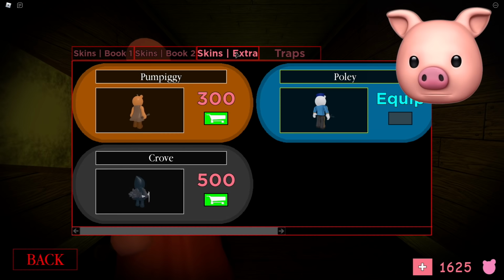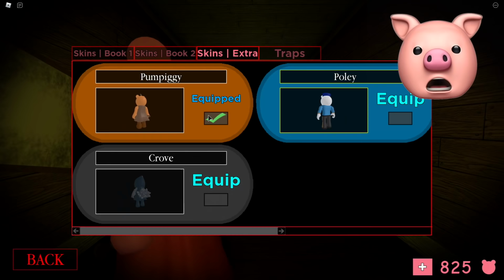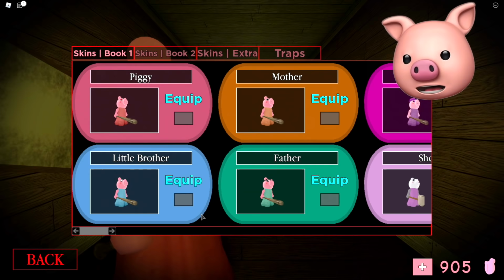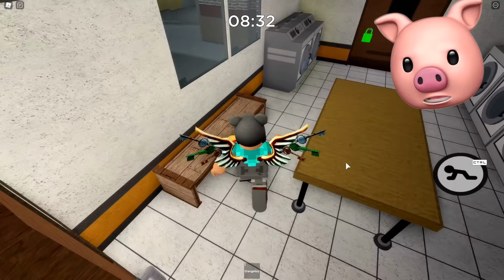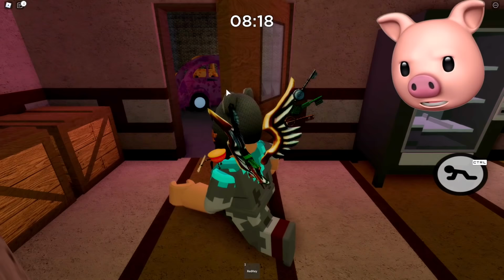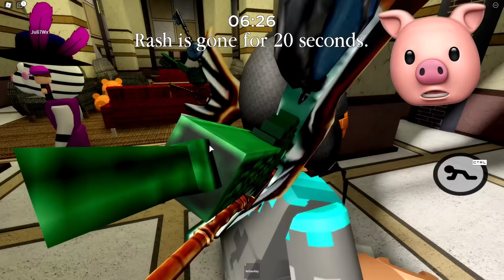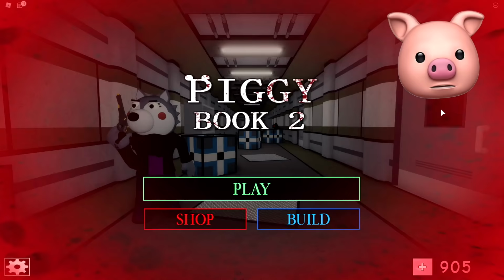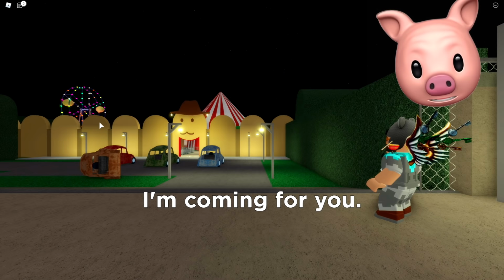ROBLOX PIGGY HALLOWEEN SPOOKY HUNT EVENT UPDATE..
ROBLOX Piggy Halloween Skin Update -- there are 3 NEW skins and a NEW Tombstone TRAP!!
Don't forget to use my Star Code "NOODLES" if you're buying Robux or Premium!

Join me, my dog Kopi and other friends on our adventures in video games. - I play lots of different games from ROBLOX, Piggy, Granny, Horror Escape games to your favorites or just plain random mobile games, indie games and more!